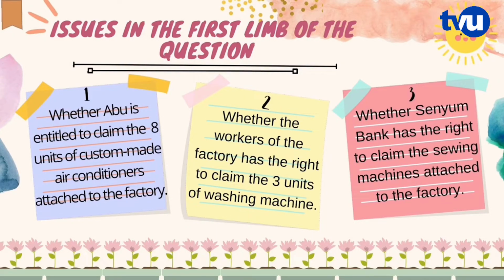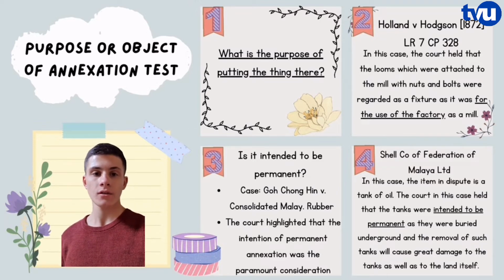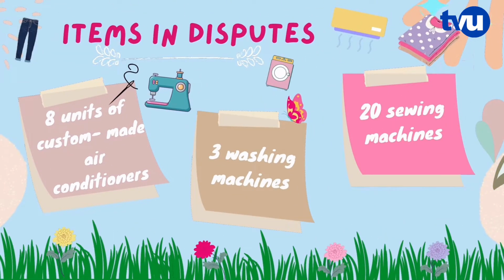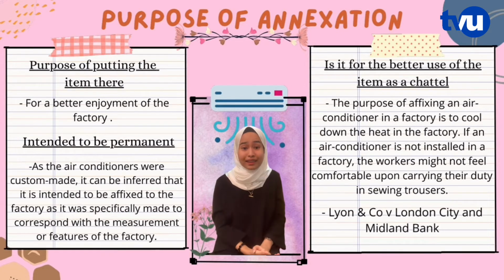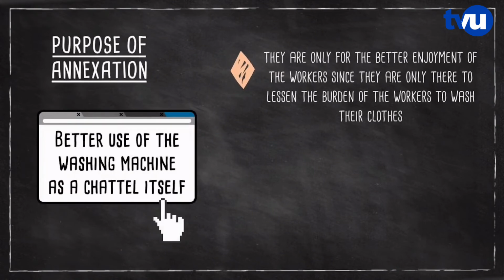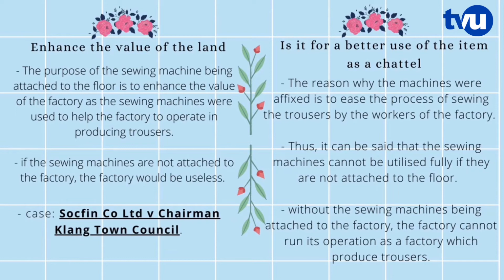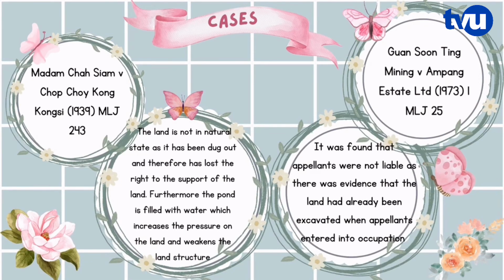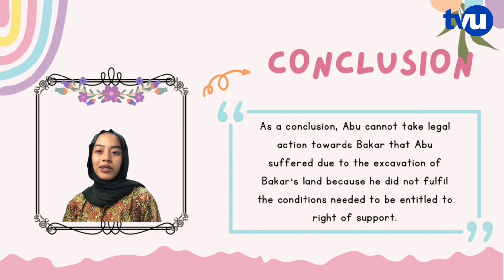LWB03F- GROUP 1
1) NUR NISA WIRDANIE BINTI MOHAMAD   ROZELAN (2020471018)

2) NURUL NAJWA BINTI NORISHAM (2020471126)

3) NUR AMIRAH NABILA BINTI CHE NORA’ZAM (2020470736)

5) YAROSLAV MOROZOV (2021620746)